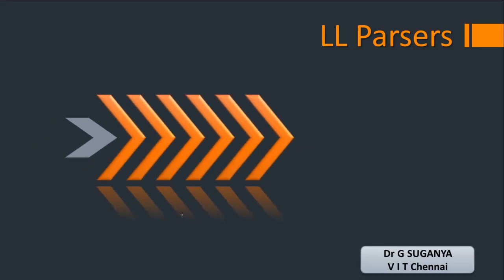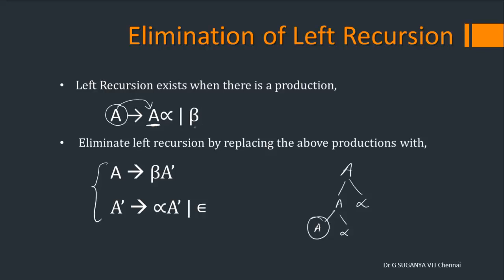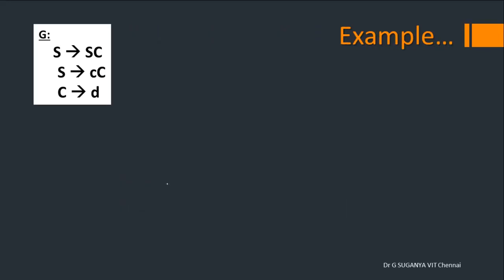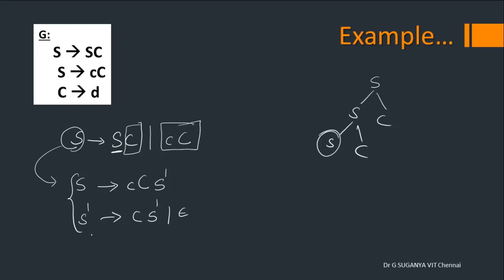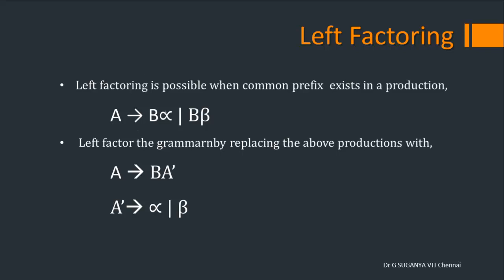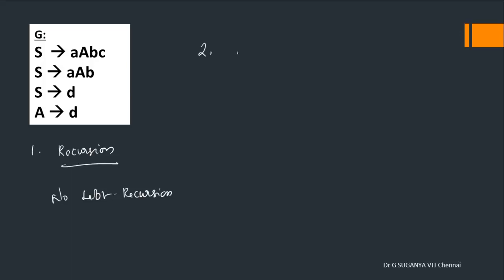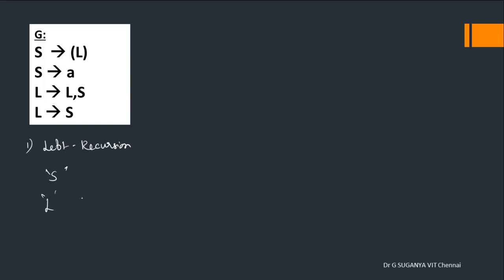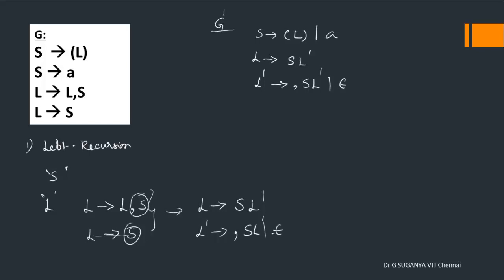Left Recursion & Left Factoring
Preliminaries for LL (Top - down Parsing)
Left Recursion
Left Factoring